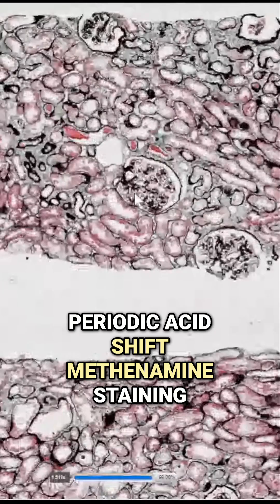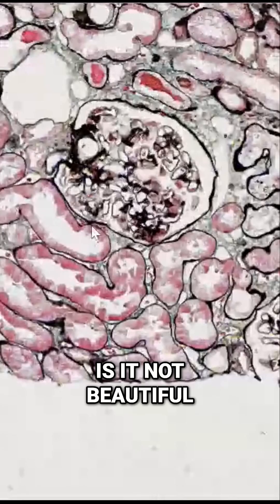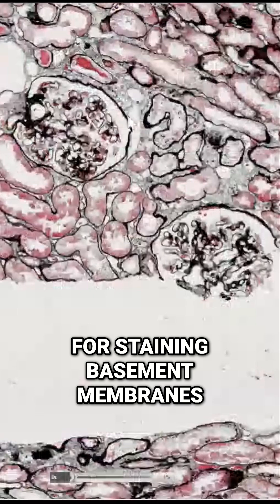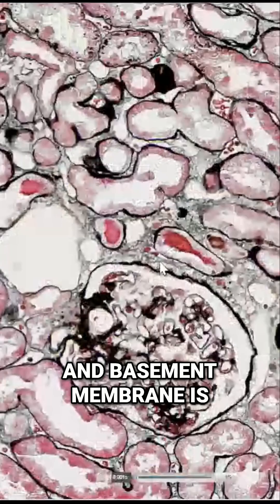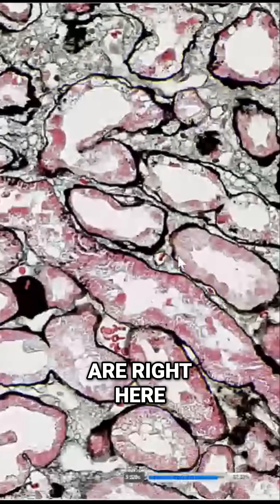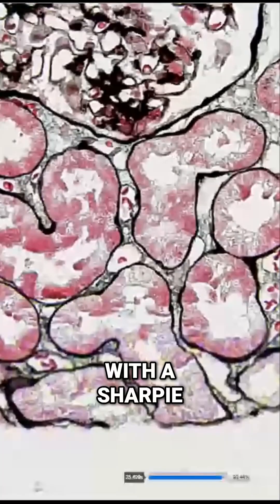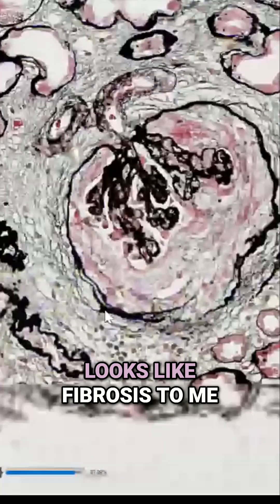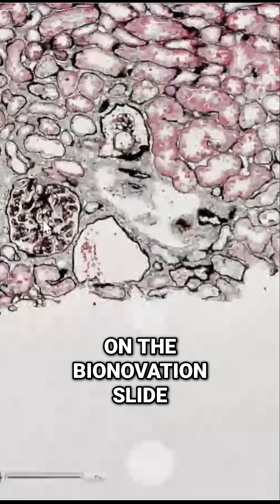Kidney stained with Periodic Acid Schiff Methenamine Staining (PASM) - looks like pathology art!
This is the PASM staining showing the details of a renal biopsy: glomeruli, basement membranes, and fibrosis. The image comes from the Bionovation slide gallery